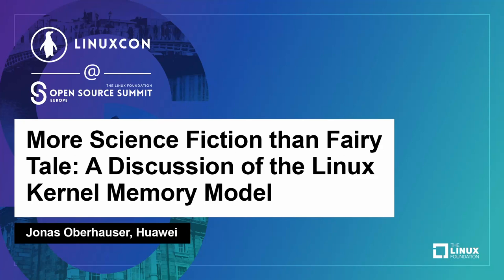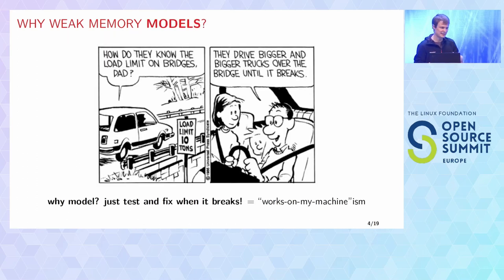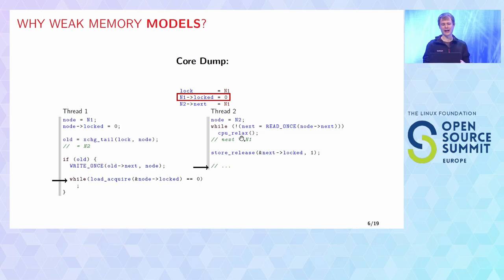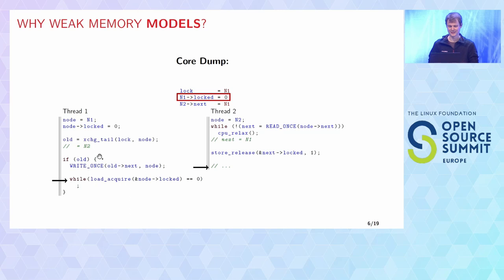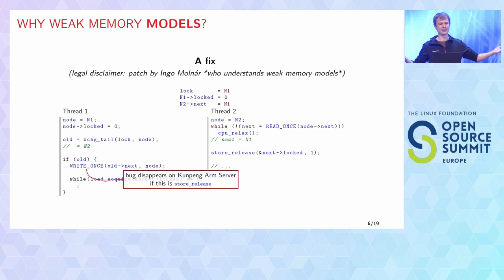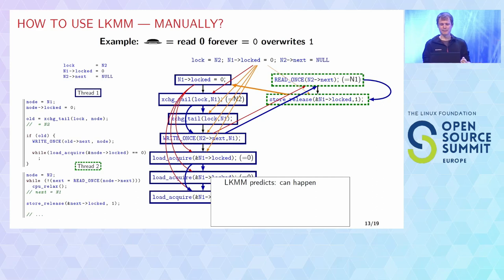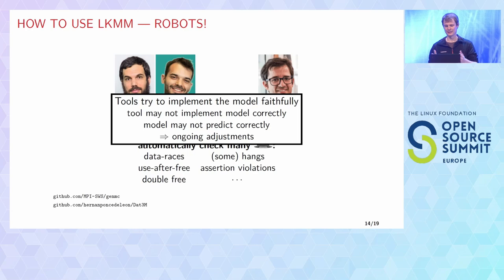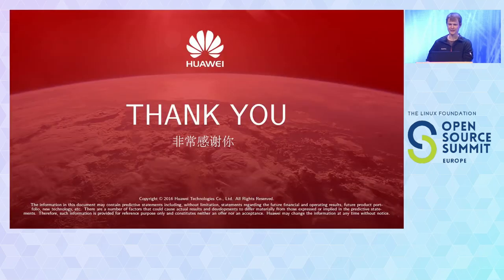More Science Fiction than Fairy Tale: A Discussion of the Linux Kernel Memory Mo... Jonas Oberhauser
More Science Fiction than Fairy Tale: A Discussion of the Linux Kernel Memory Model - Jonas Oberhauser, Huawei

The Linux Kernel runs on a variety of architectures under an aggressively optimizing compiler. Both compiler and hardware reorder memory operations in various ways to improve performance, resulting in drastically different behaviors of mainly concurrent code on each platform. To allow concurrent components for the kernel to be developed in a mostly platform-independent way, developers and researchers tackled the daunting effort of providing a unified abstraction of these hardware and compiler optimizations in the form of 1) a library of concurrency primitives and 2) a high-level mathematical model of these optimizations which predicts their visible effects when using that library. This Linux Kernel Memory Model (LKMM) was published under the title "Frightening small children and disconcerting grown-ups: Concurrency in the Linux kernel", reminiscent of German fairy tales. We explain how to read and use such models for practitioners, and show on various examples that perhaps the LKMM is less like a fairy tale and more like science fiction, as it involves time travel, robots, and lots of moving parts. We discuss some areas where the LKMM might be improved further, e.g., where it makes incorrect predictions on Linux code or allows behaviors unintended by its original designers.